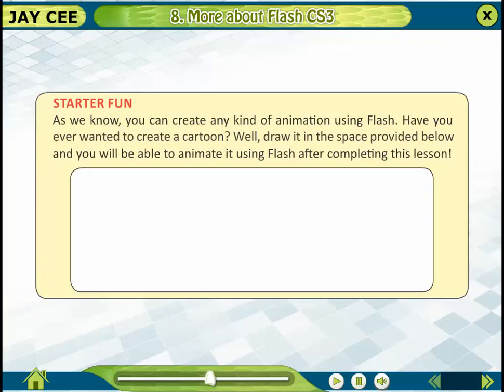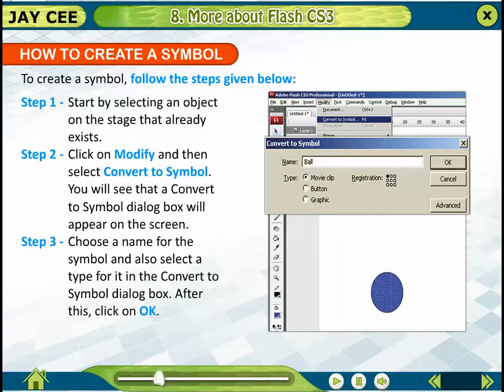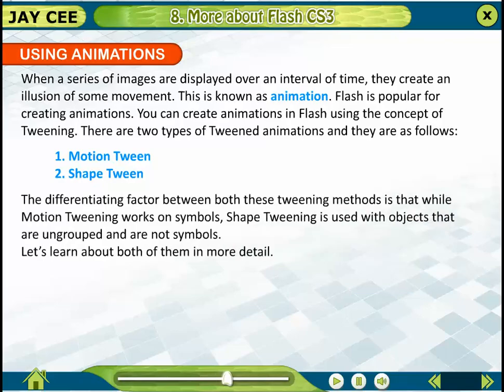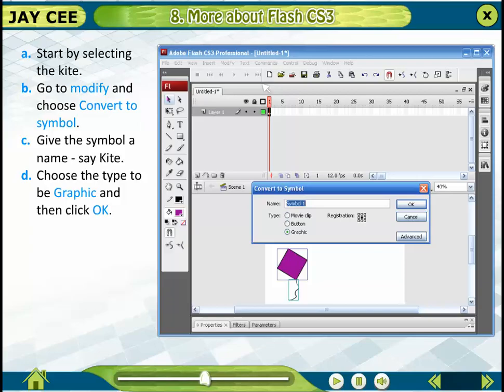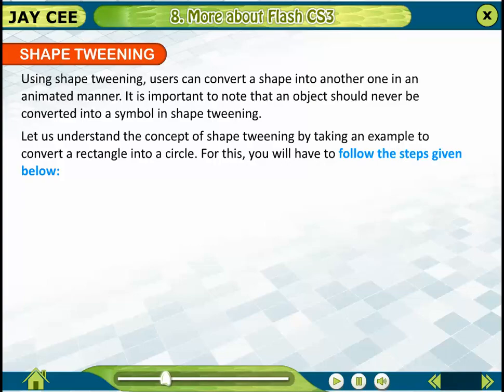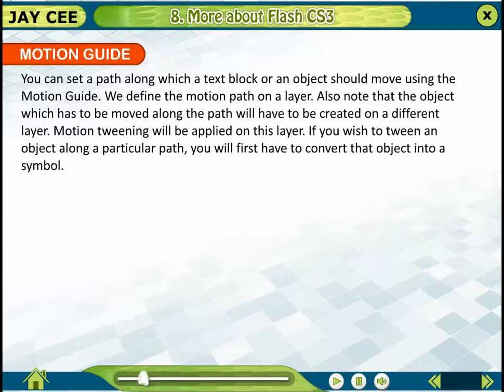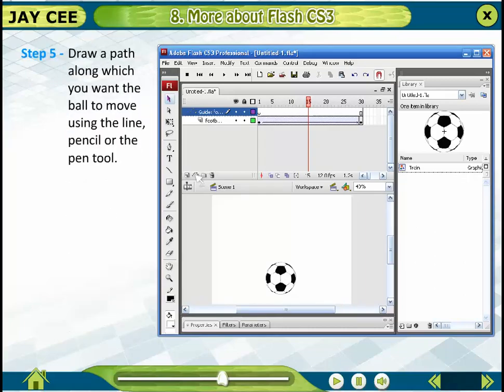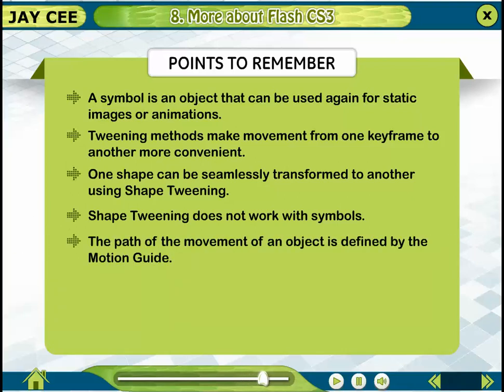Ch 8 | Jay Cee | Log In Log Out | Class 6 | More About Flash CS3 | For children